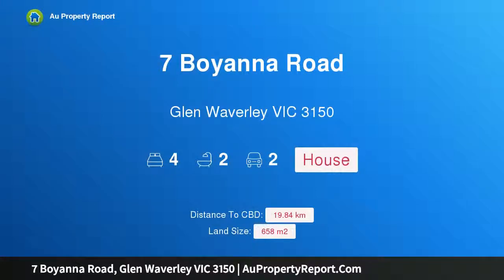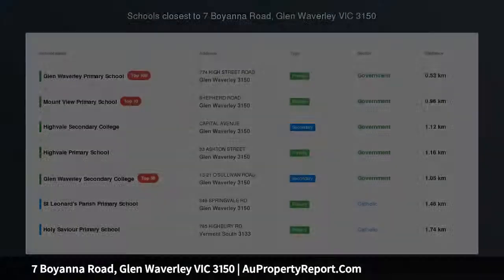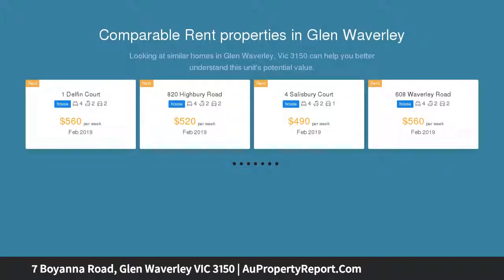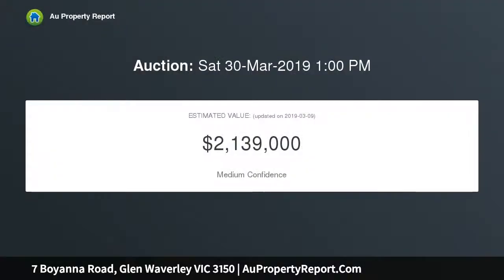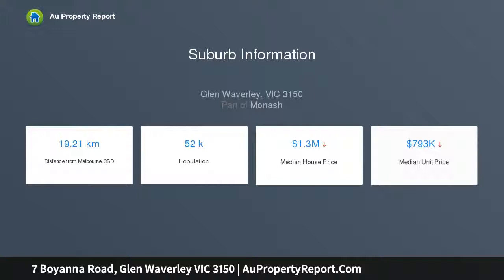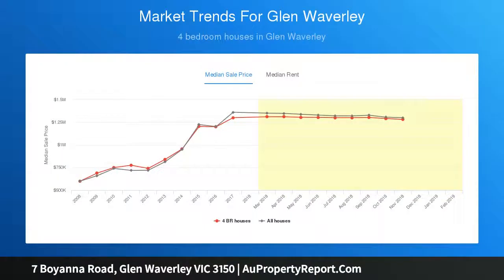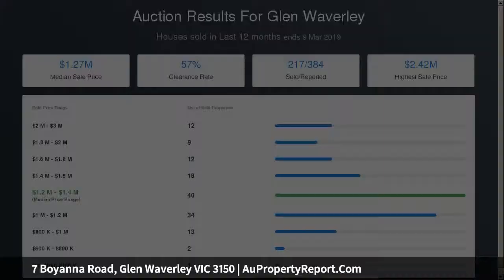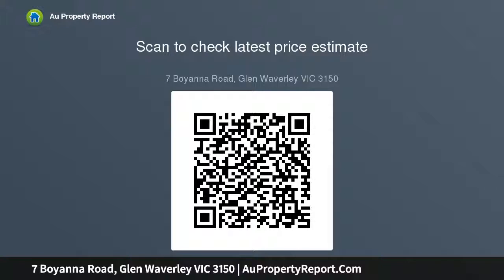7 Boyanna Road, Glen Waverley VIC 3150 | AuPropertyReport.Com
7 Boyanna Road, Glen Waverley VIC 3150
Property Type: house
Bedrooms: 4
Bathrooms: 4
Car Space: 2
Position and Potential - GWSC Zone